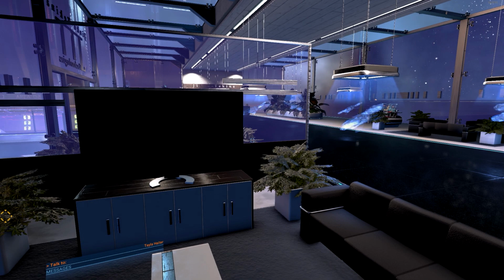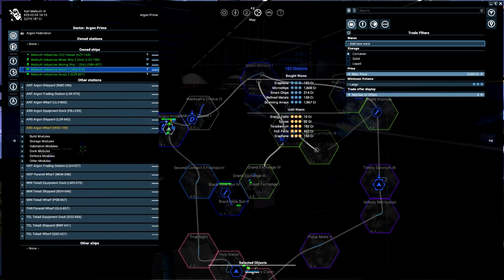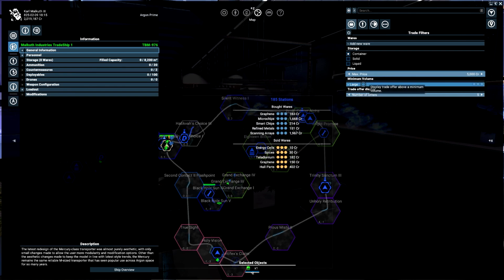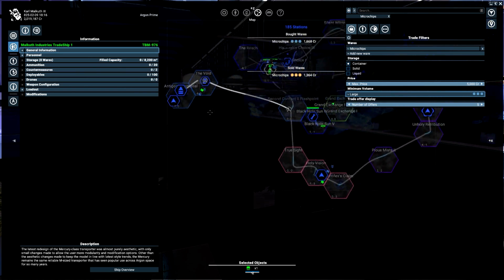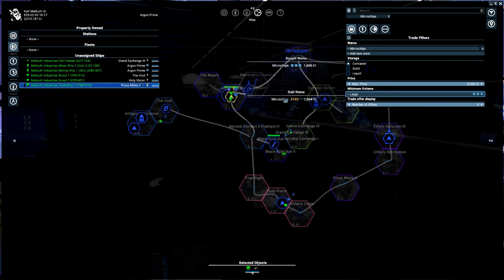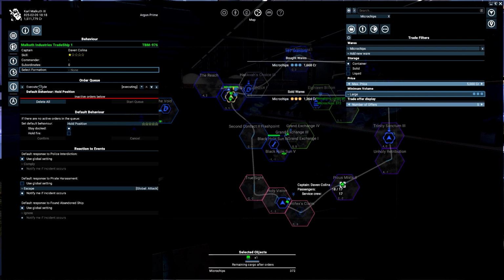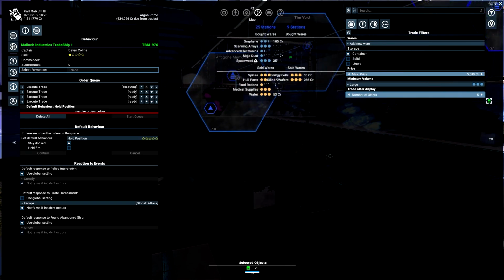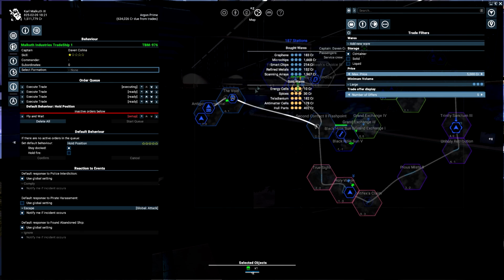Tutorial Semi Auto Trading In X4 Foundations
Is auto Trading broken?  Acting strange?  Well who knows.. You know whats not broken?  Semi Auto Trading!  Lets try it out!